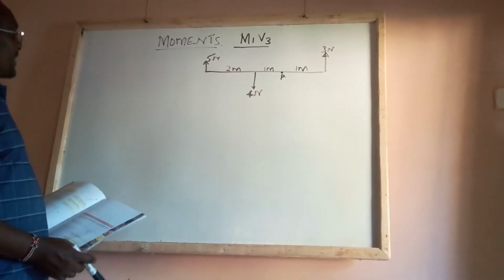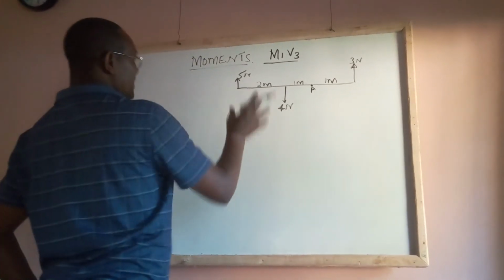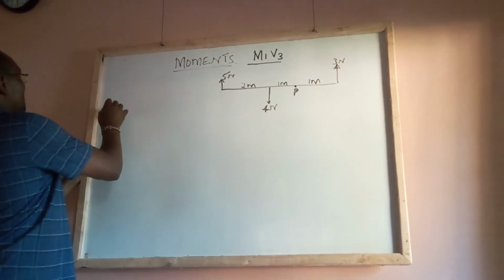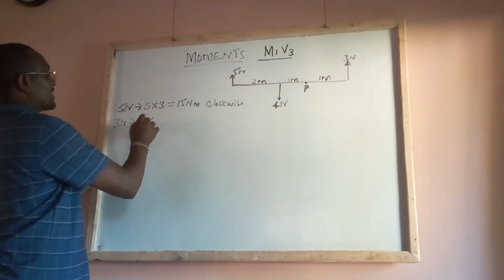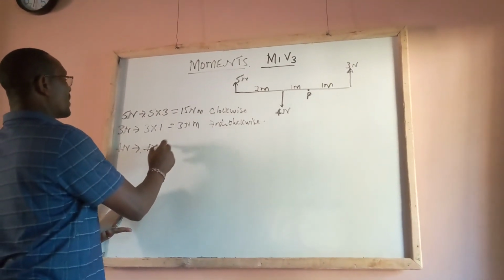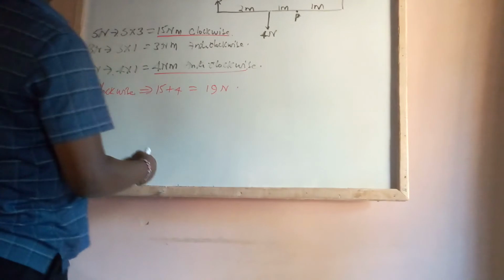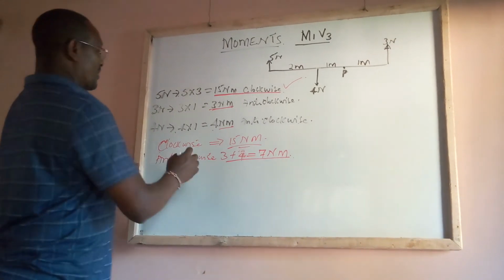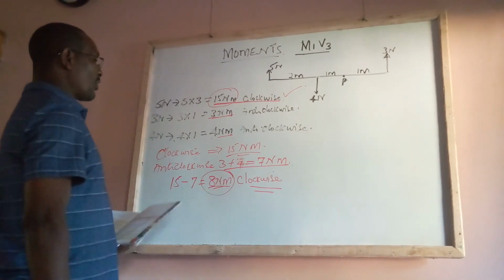Moments, Video 3